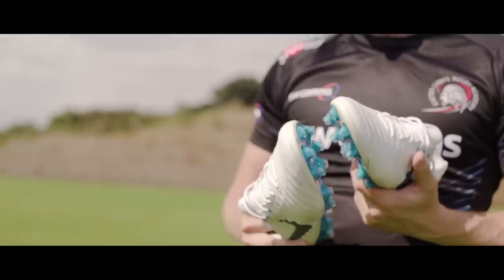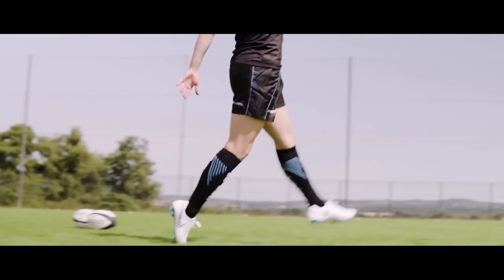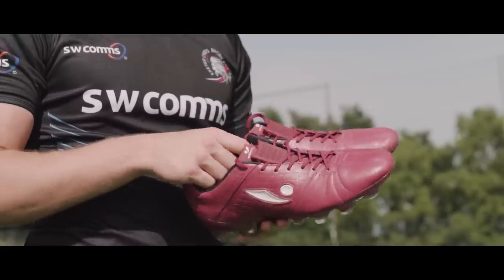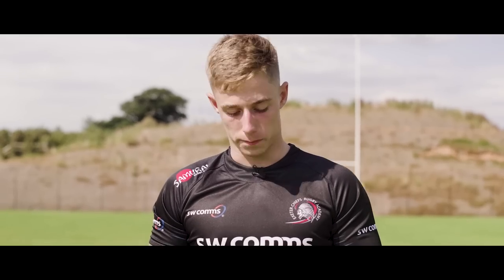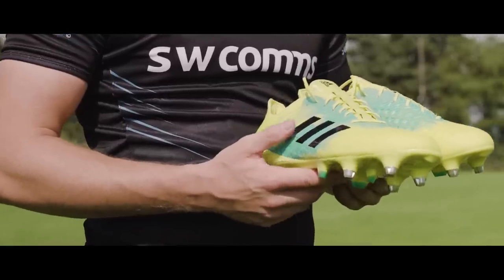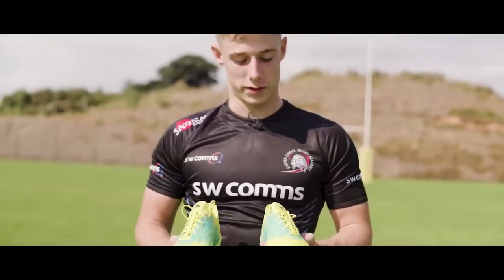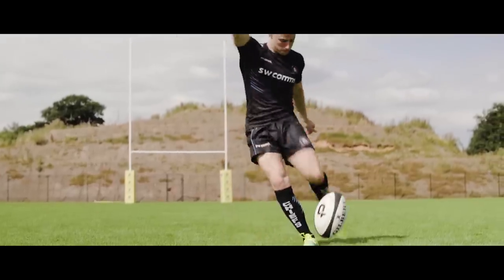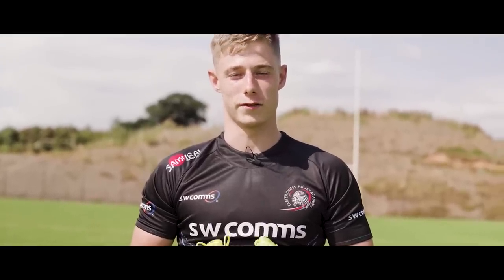Rugby Kickers | 2018’s best boots reviewed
Up and coming Exeter Chiefs Academy Fly-half Sam Morley puts three of this season’s newest boots for kickers through their paces before giving his verdict on each of them.

If you feel the same as Sam, you can buy the Nike Tiempo Legend VII Elite

Disagree?

Pro:Direct Rugby is the world’s largest online rugby store delivering the professional’s choice direct to your door.